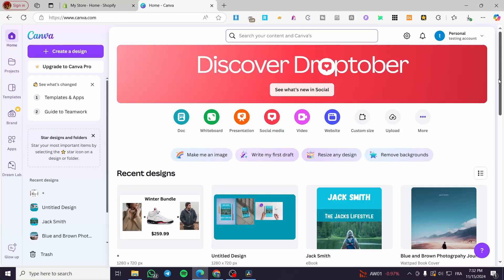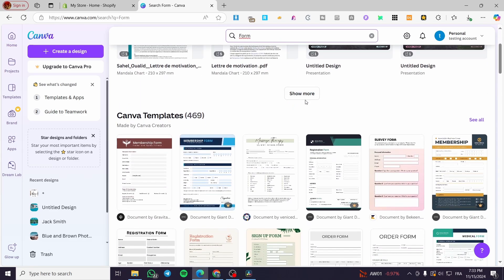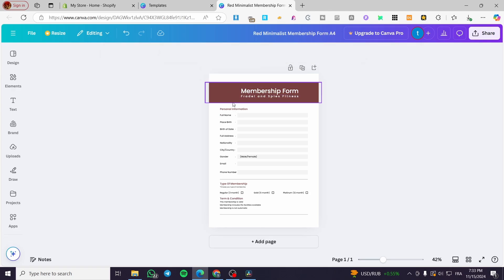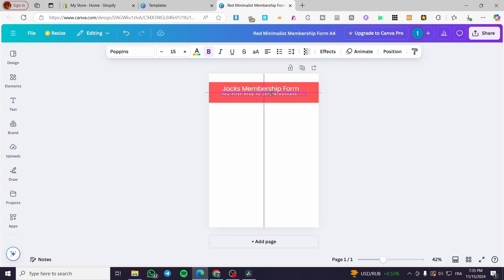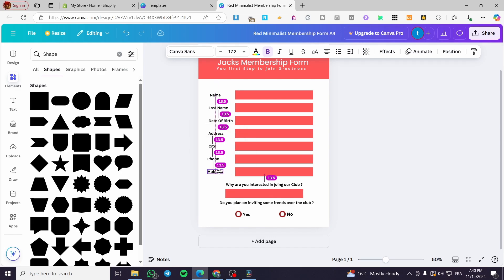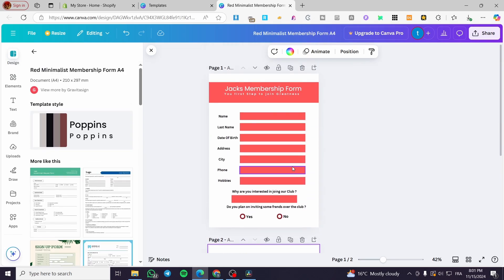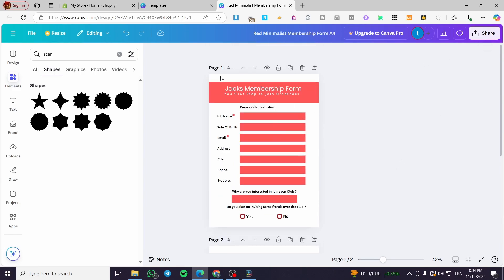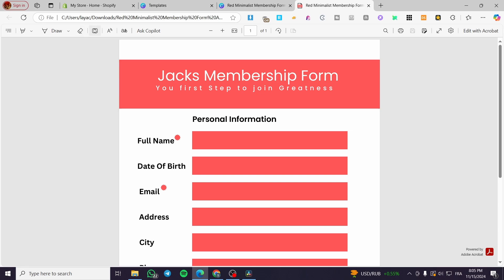How to Create a Form in Canva | Full Tutorial 2025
If you are looking for a video about How to Create a Form in Canva, here it is!